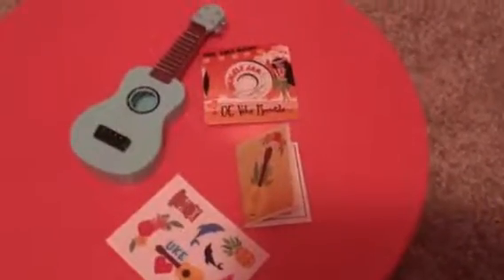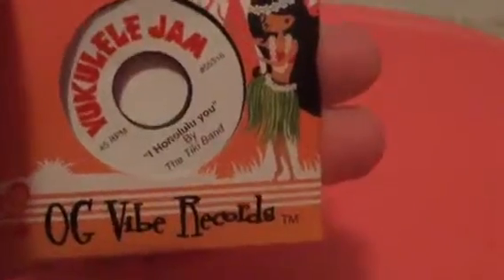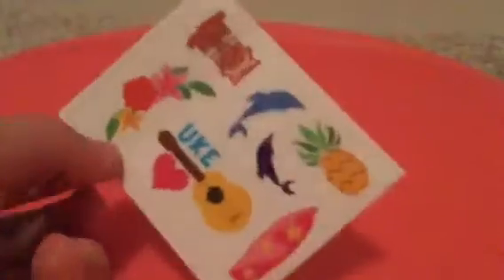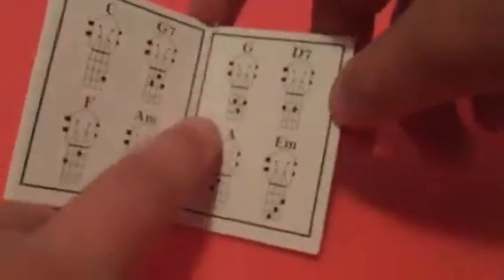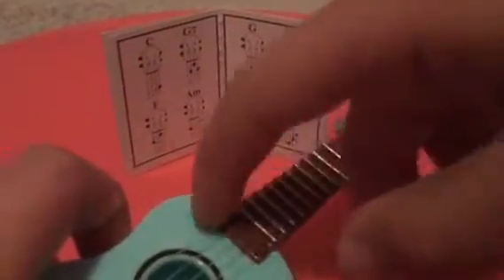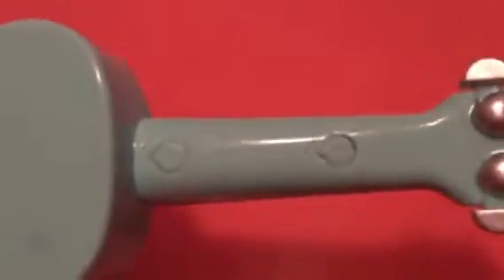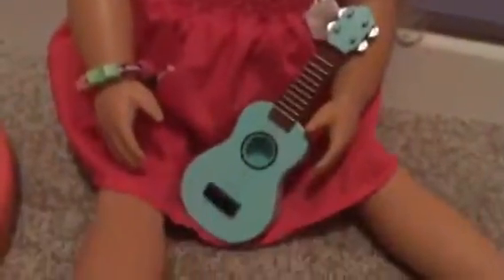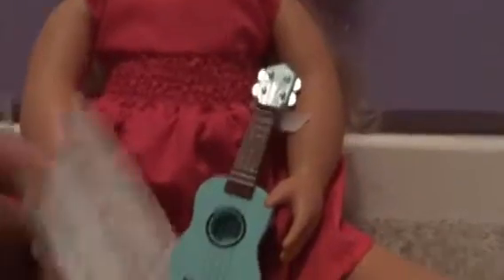Our generation ukulele set